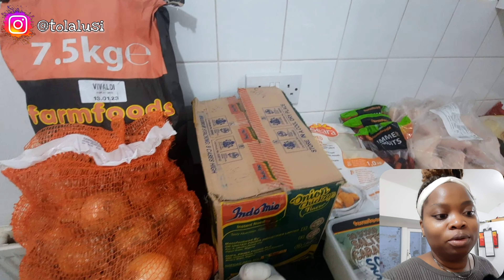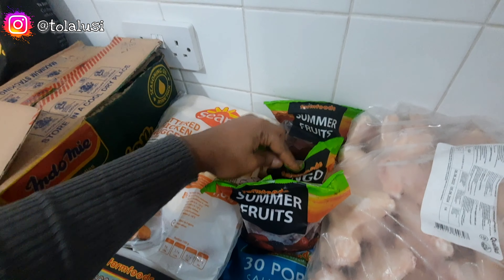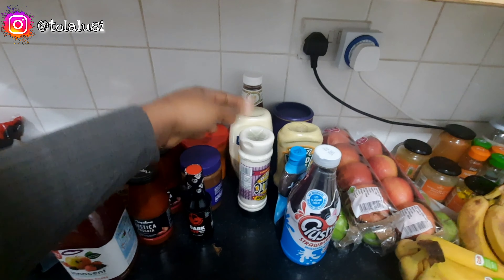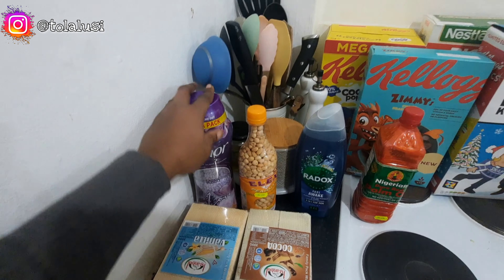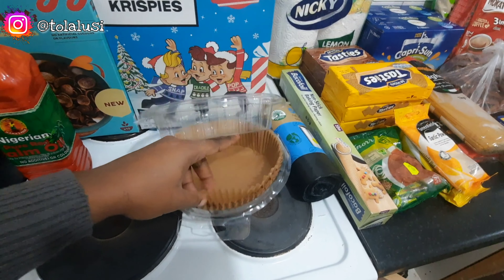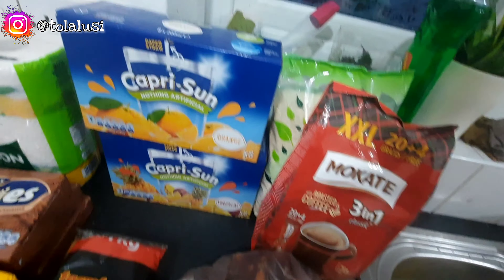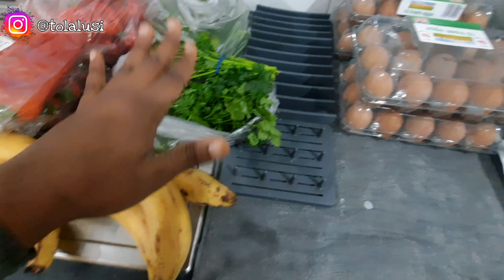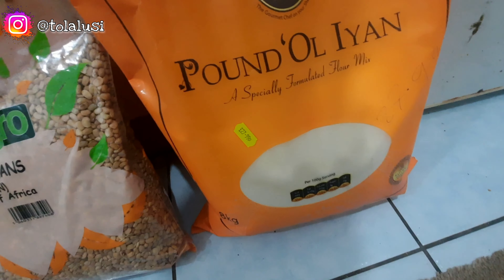Huge Family Grocery Haul | Shop With Me On A Budget | Family Of 4 | Cost of Living In UK | Tola Lusi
In today's video I take you along on a day in the life on a cold winter day in the UK.

If you live in the UK or EU, you can send money to Nigeria in minutes.

How To Apply For UK Healthcare Jobs | Step By Step Guide | Healthcare Assistant Jobs | Tola Lusi

How I Applied And Got Employed As A Healthcare Assistant In The UK With No Experience | Tola Lusi